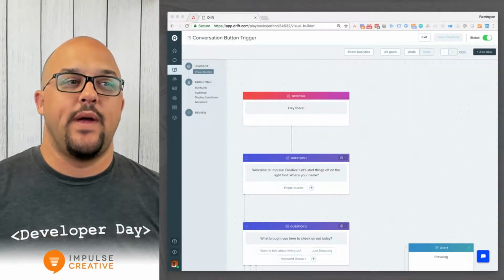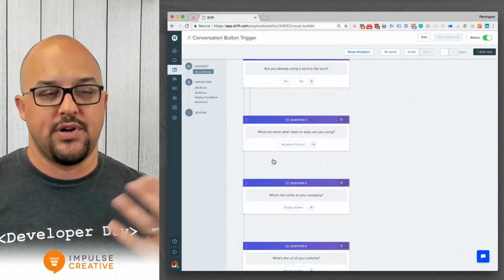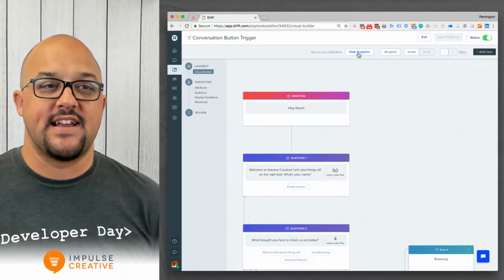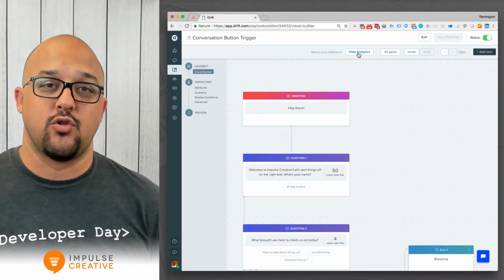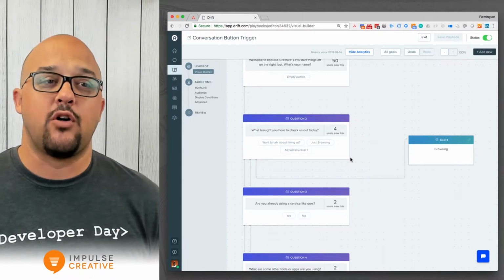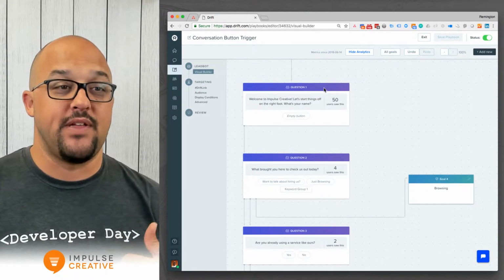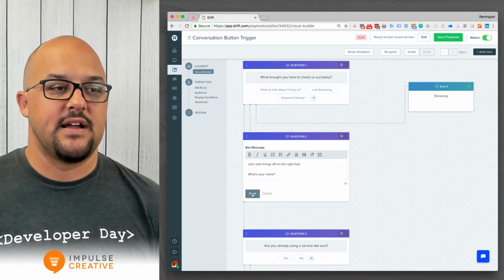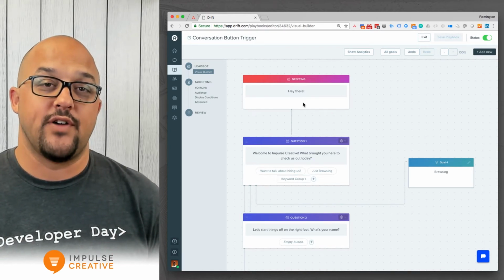Drift Chat Tutorial: How to Optimize Your Playbooks with In-Playbook Analytics (New)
Transcription:
Today we're gonna talk about how to really optimize your drift playbooks.
So one of the cool things that drift just came out with with is in playbook analytics. So what that means is now you're not just looking at the overall effectiveness of a specific playbook. Now you're able to go in and see where the fall offs happen throughout your playbooks. This can be a great way for you to start to optimize and to enhance the effectiveness of those playbooks and also allows for you to see whether your intended designations of routing people are intentional and also working in the way that you wanted. So what you see here is we have our conversation button trigger. Now. Our conversation button trigger is a playbook that we have based on a drift link on our service pages. And as you can see it's a pretty simple. It's a pretty simple like qualification, like information gathering and then go straight to a specific meeting.
One of the interesting things is now we have this button for show analytics and this starts to tell a really cool story. So one of the things that we've been considering after seeing some analytics across the board on our playbooks is that our first, our second question rather is asking about their name, which that's typically how you would speak to people, but what's happening is we're seeing quite a big fall off from when we asked for someone's name. So the cool thing is, is no longer an assumption. It's now something that we can act on because we see it in the analytics. So you'll see right here, question number one, welcomed impulse, creative. Let's start things off on the right foot. What is your name? 50 people saw this, which means 50 people clicked on that drift link and it broke down to only four people coming through.
So just under 10 percent of the people that clicked on the drift link. Got to question number two, and this is where we're asking about what brought them there to check us out. So when you're thinking about the effectiveness of your, of your playbooks and your drift links, one of the things you should consider is whether that works for you in regards to conversions. Now it's important to know that if you have some people who are going through your body and you're doing it from a qualification point of view, the analytics and the and the fall off might not be a bad thing. But in this example, one of the things that we're going to test is we're going to figure out, okay, maybe we need to flip these questions around. And the cool thing that you can do based on this optimization is when we hide the analytics. We can come back over here and we can drag this question underneath. Question number two. And so now what we're doing is we're saying what brought you here to check us out as question number one? And then we can go right into question number two, which is let's start things off on the right foot so we can. We can remove the impulse creative message and then we can add that impulse creative message right here.
So now what we've done is based on analytics. We've now optimized as playbook and you guys can check back to see how it works afterwards. So you can press save and now what we've done is we've optimized a playbook and now we can see what the results look like and you can see how you could do this throughout a lot of your playbooks that you've gotten drift. So that's it for today's tutorial. If you'd like to see some other tutorials we've done, you can go ahead and you can do that right here, and if you'd like to subscribe to our dailies tutorial so you can go ahead and do that right here. Until next time, I'm Remington from impulse creative. Have a great day.